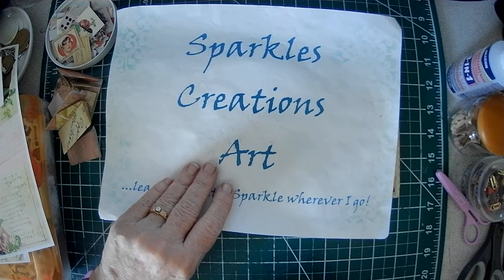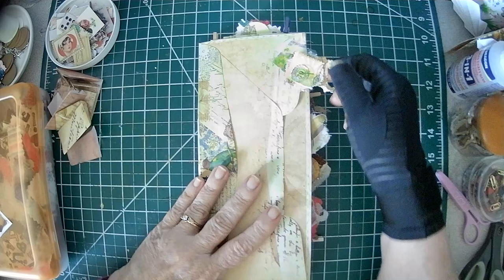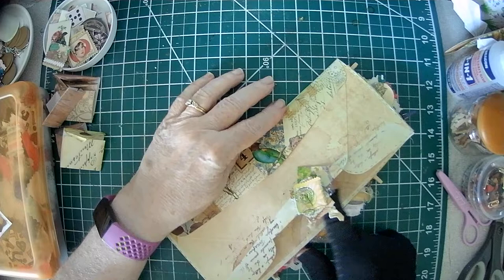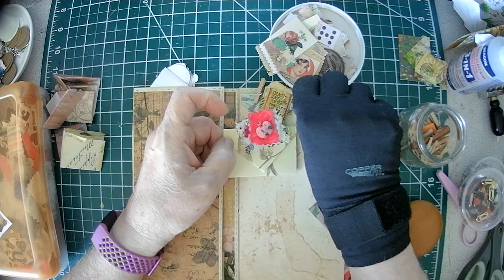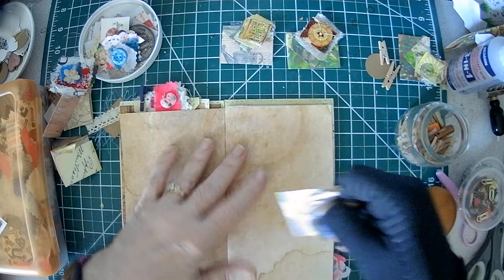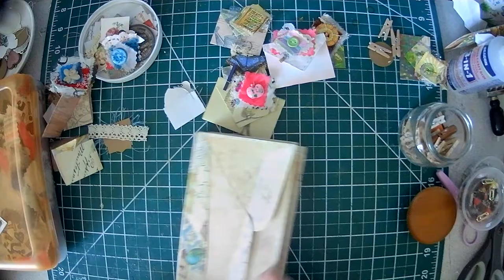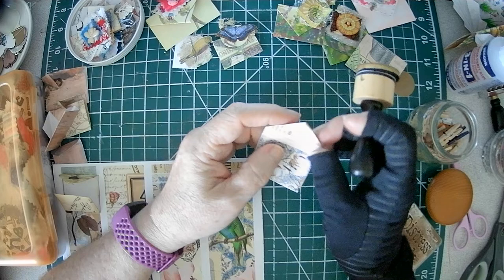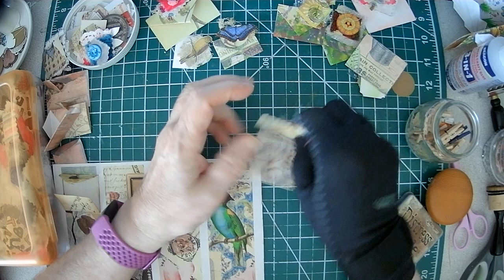"This & That Tuesday" ~ Mini-Envelope Tabs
Welcome to another addition of "This & That Tuesday" where we create something from scraps and bits and bobs from our desk.  Today, we are making some adorable mini-envelope tabs for your journals and/or tags and other craft projects.  Come on in and sit awhile as we chat and have some fun!

This project was inspired by JunkJournalideaswithDonna